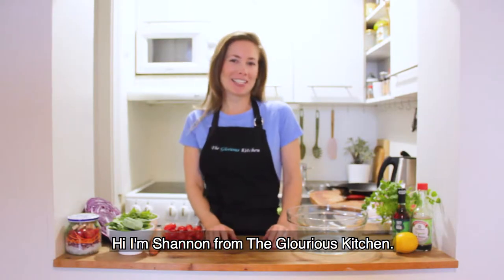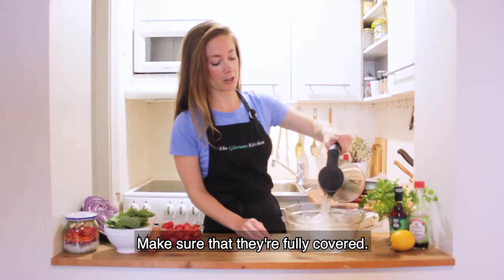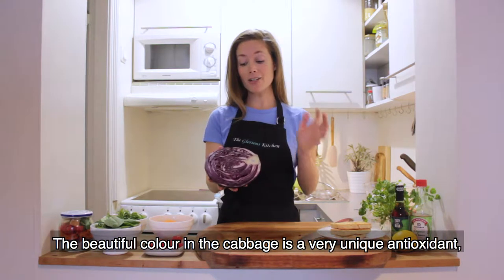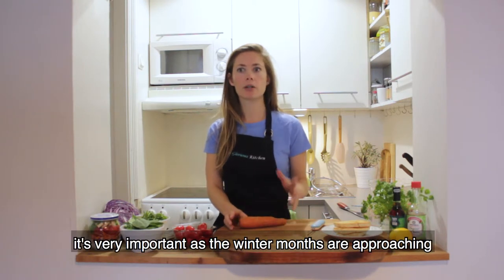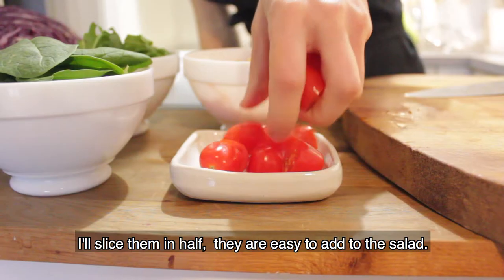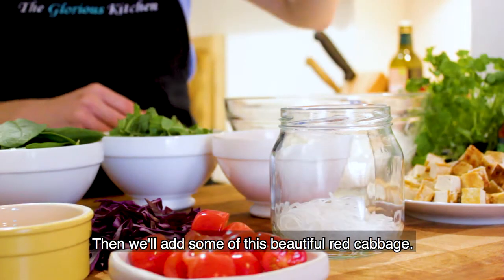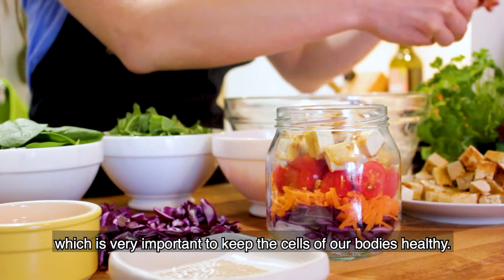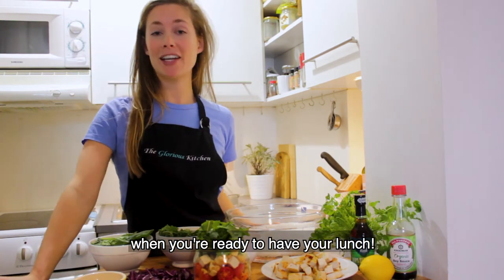Healthy Recipe - Crispy tofu salad in a jar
It's easy, it's delicious and it's healthy. What's there more to ask for? This tofu salad is full of nutrients and protein. Vegan, gluten free and super quick to make.